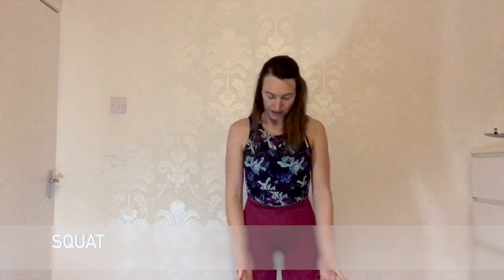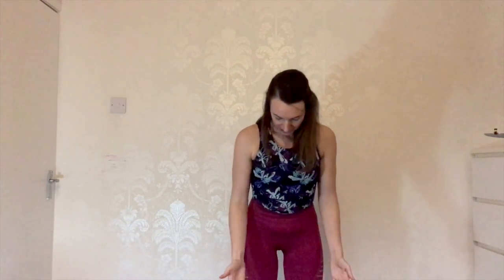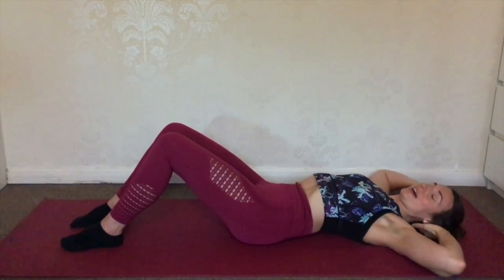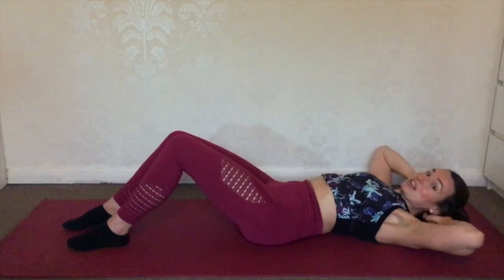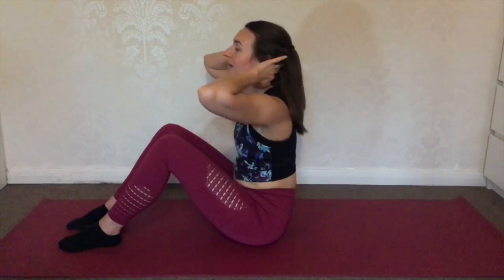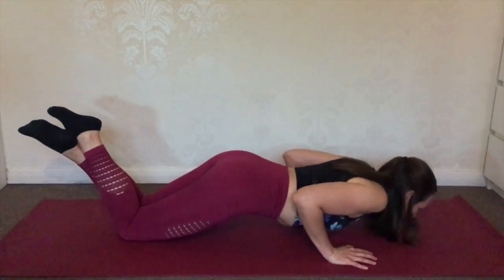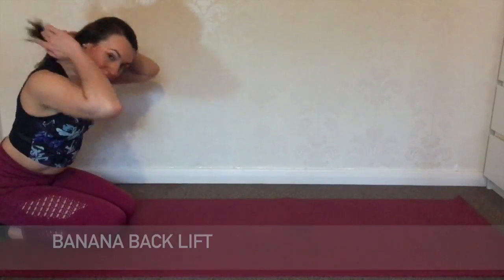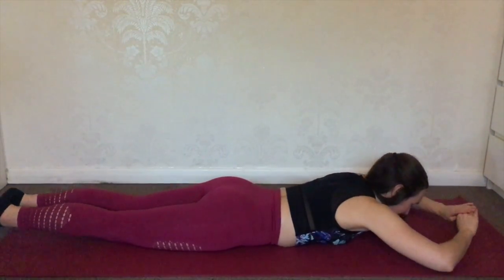Five Foundational Beginner Workout moves in 5 minutes!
It is essential to get your form and foundations right when you start to work out. Check your form and get a workout at the same time in just 5 minutes. If you are confident with all the moves on this video you will be able to take any other workout video in your stride! :)

Use a mirror or film yourself working out to check your form. Start at your level and build up to more. Little and often goes a long way!